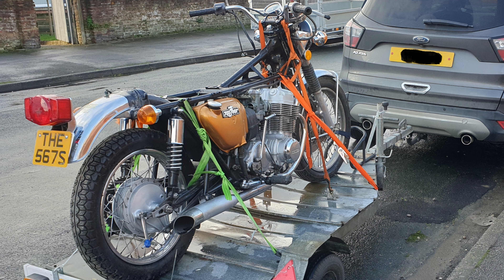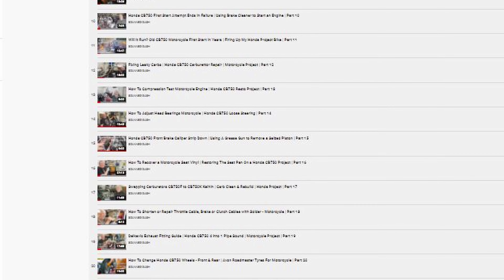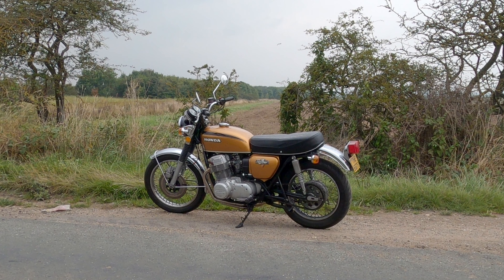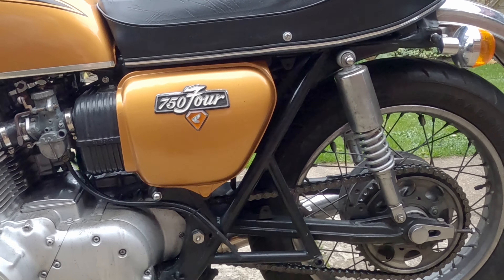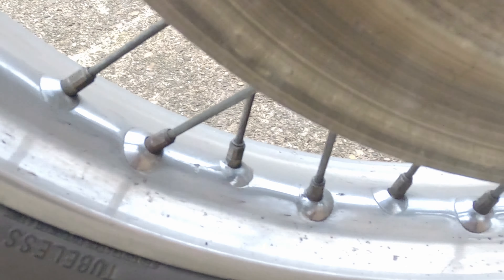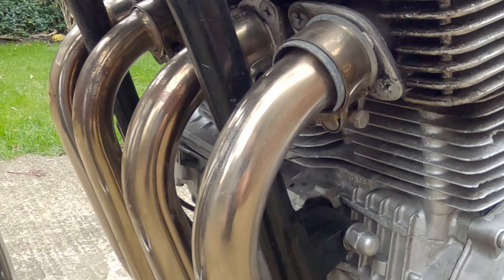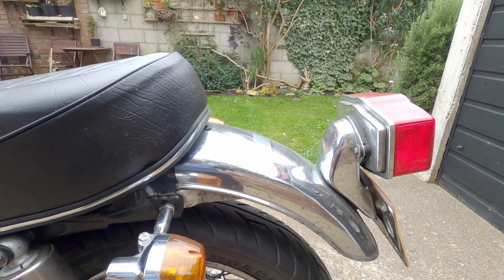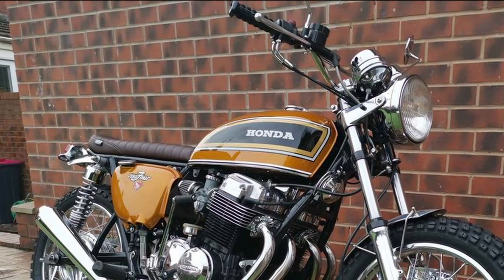Should I Turn My CB750 Into A Cafe Racer? | Custom Honda Flat Tracker, Scrambler Project | Part 31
Should I Turn My Stock CB750 Into A Cafe Racer? | Custom Honda CB750 Flat Tracker Project | Part 31

In this Honda CB750 Project episode, I start to consider what I will do next with my CB750 project bike, and I'm seriously considering turning it into a Honda CB750 Cafe Racer project.

I bought this bike as a non runner, and it had obviously been a collection of parts that somebody had loosely assembled into a somewhat modified CB750 bike.  I am not sure if the previous owner was seriously trying to build up a bike, or just putting it together to get more money selling it on.  I didn’t pay a fortune for it so I can’t complain.

I quickly discovered that the frame had been swapped in the past, and that the frame number was for an F series bike, but the frame seemed to be a K series.  You can buy frames quite cheaply so I imagine that it had been swapped in the past following an accident.  The registration number is quite good, so I could understand somebody wanting to keep it.

Because of this, the bike isn’t really worth restoring to a standard K series spec.  It wouldn’t be worth the cost of buying the parts.  So it does lend itself to customisation without feeling bad about losing a standard bike for posterity.

The obvious way to go is as a cafe racer, this could even enhance the value of the final machine.  I am not sure whether I should do this, or sell it on for somebody else to do.  As I am more of a resurrectionist, rather than a restorer or customiser!

This video is just to give some of my thoughts about going down the cafe racer route.